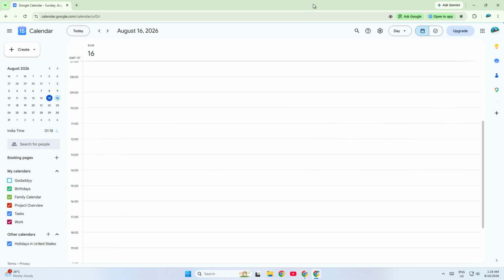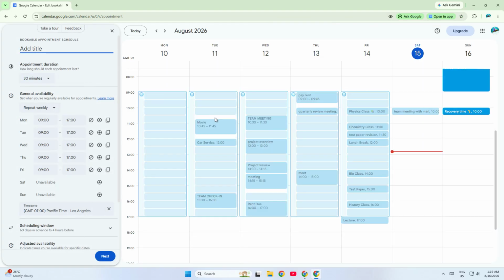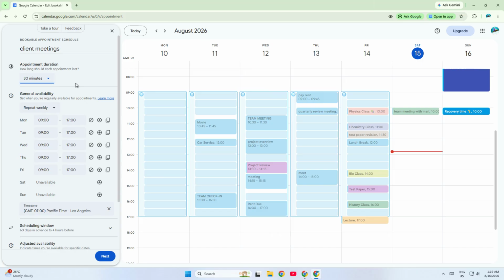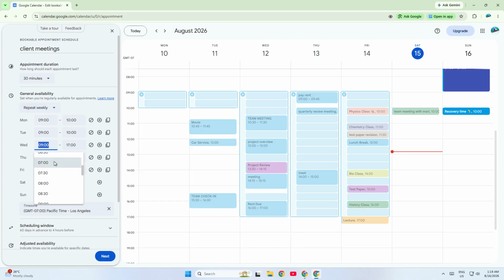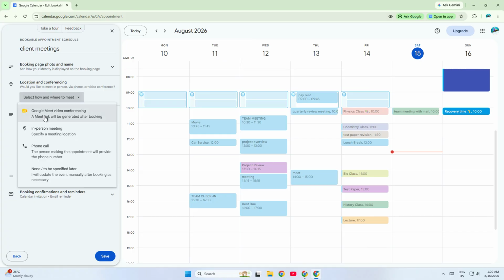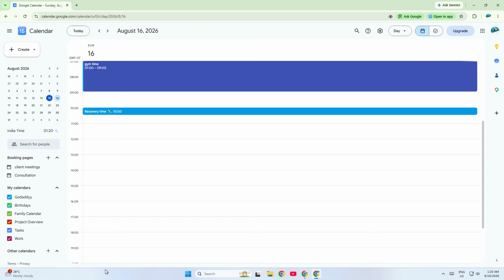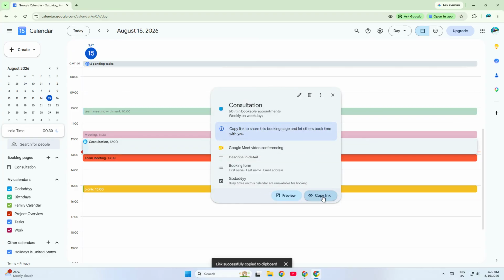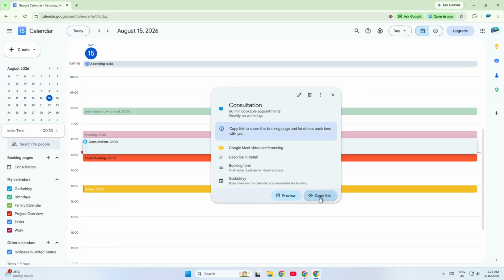How To Create A Personal Booking Page With Google Calendar (Easy Guide)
Learn how to create a personal booking page with Google Calendar in just a few simple steps. This tutorial shows you how to set up an appointment schedule, share your booking link, and let people reserve time with you easily.

🕚Timestamps:
0:00 Intro
0:19 Open Google Calendar and create an appointment schedule
0:48 Enter your booking page title and appointment duration
1:14 Set available hours and choose the meeting method
1:42 Configure booking settings and save the schedule
2:02 Copy and share your personal booking page link
2:26 Final tips and recap

✍️What You'll Learn In This Video:
• How To Create A Personal Booking Page In Google Calendar
• How To Set Appointment Duration And Available Hours
• How To Choose Google Meet, Phone, Or In Person Meetings
• How To Configure Booking Settings For Your Schedule
• How To Copy And Share Your Booking Page Link
• How To Let People Book Available Time Slots Easily

💡Pro Tips:
• Keep your booking title clear and professional so people know exactly what they are booking.
• Set realistic availability to avoid overbooking and protect your focus time.
• Use Google Meet if you want a smooth virtual meeting experience.
• Review your booking settings carefully before sharing the link publicly.
• Test the booking page yourself after saving to make sure everything looks right.